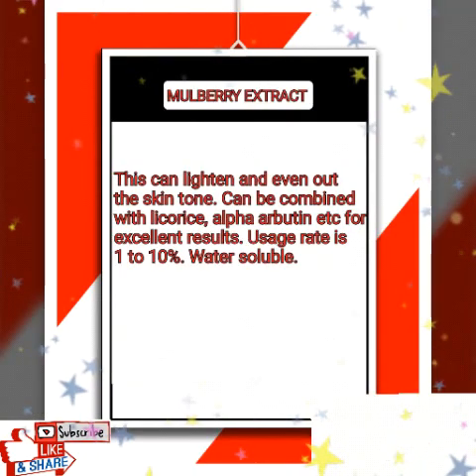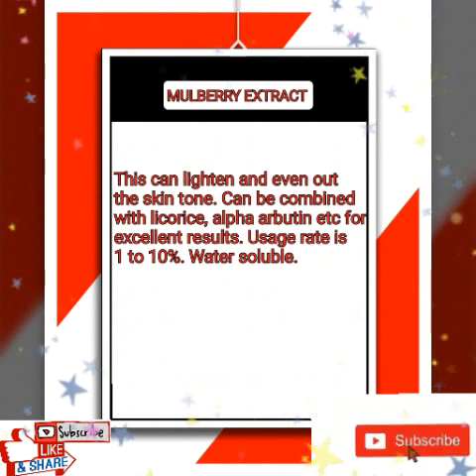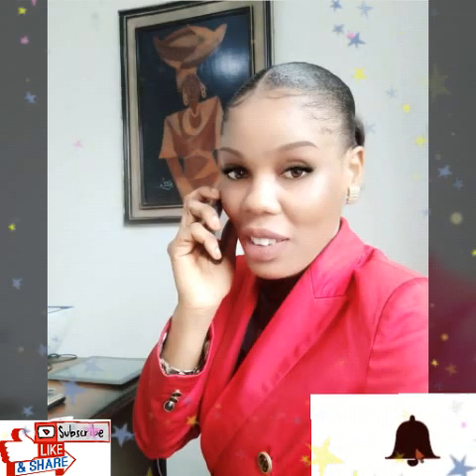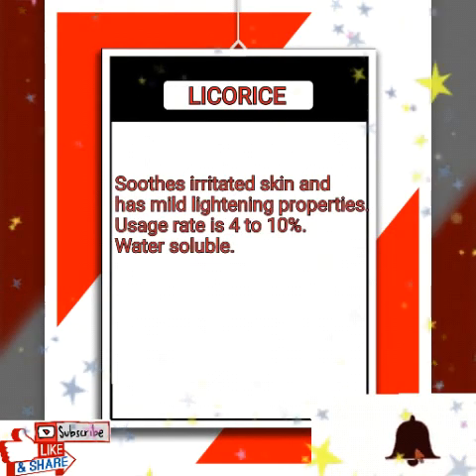How to use Skin Whitening Powders in Skincare / How to Dissolve Skin Whitening Powders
Hello friends ☺️Today I decided to do a video on Functional Cosmetics Actives, with focus on skin whitening/lightening powders and their properties.

LIGHTENERS
* ALPHA ARBUTIN
* KOJIC DIPLATIMATE
* GIGAWHITE
* SEPIWHITE
* SYMWHITE
* GLUTHATIONE
* TRANEXAMIC ACID
* KOJIC ACID
* WHITE MULBERRY
* LICORICE
* RESVERATROL

FOR ADVERTS, COLLABORATION AND PRODUCT AWARENESS